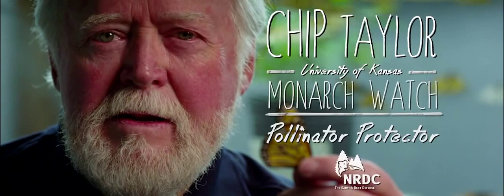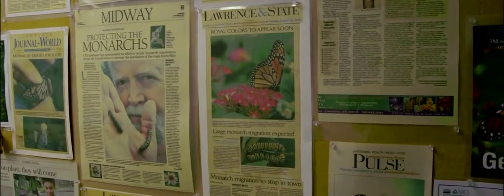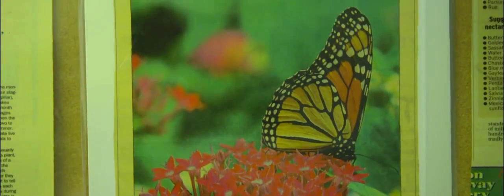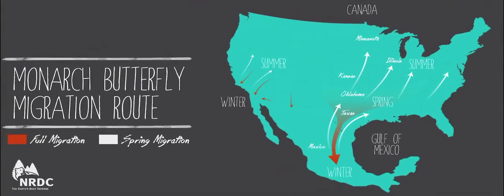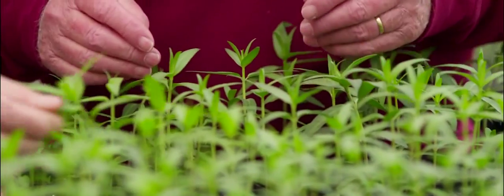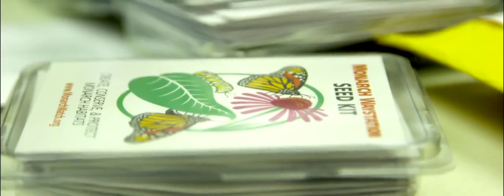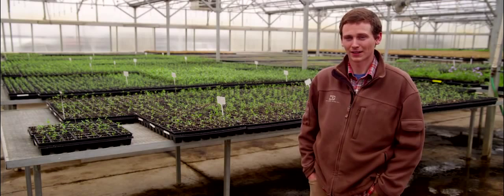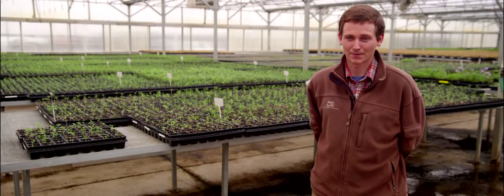2014 Growing Green Award Winner Chip Taylor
A short film celebrating the winners of NRDC's 2014 Growing Green Awards -- four remarkable food leaders advancing sustainable food and agriculture Chosen from hundreds of nominations submitted across the country by a renowned panel of judges, these inspiring food vanguards are changing the way America eats and farms. This year's winners have helped transform the nation's agricultural landscape by protecting insect pollinators from the over-use of chemical pesticides, encouraging pasture-based meat production, educating the next generation of agricultural scientists and building sustainable regional food systems. This segment features 2014 Growing Green Awards Pollinator Protector Dr. Chip Taylor, Director of Monarch Watch.

Film Credits:
Narrated by: Mario Batali
Directed by: Francesca Koe
Cinematography by: Matt Bass
Edited by: Ron Haas
Produced by: Francesca Koe
Original Music by: Pollen Music Group
Photography by: Chad Sawyer
Audio Post by: Jeremiah Moore
Production Assistant: Tiffany Traynum

*Shot in 5k wide screen on a RED Epic camera